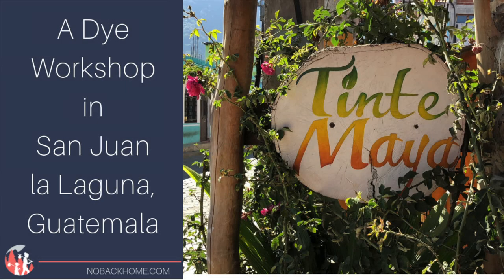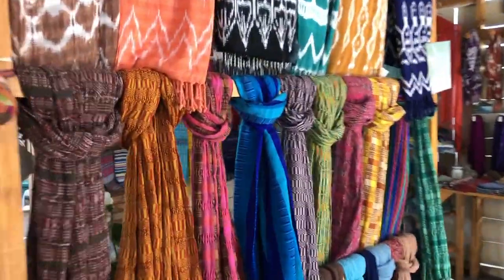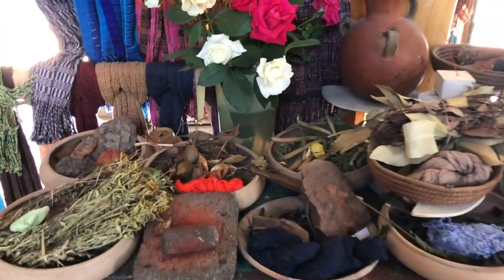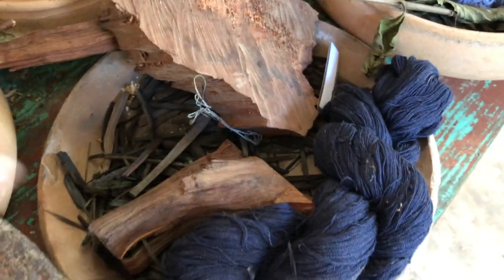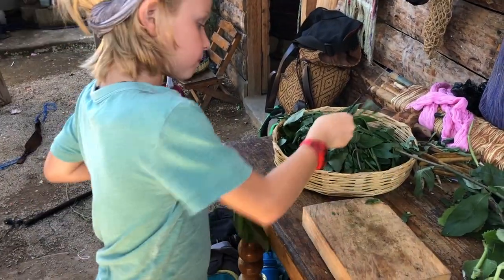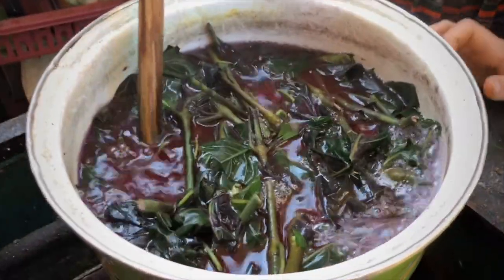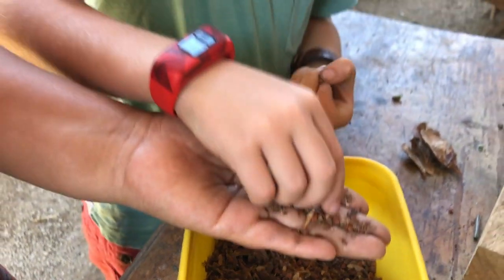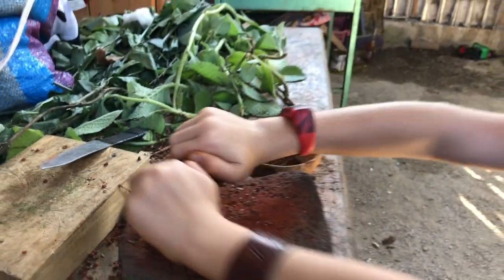Learn How to Dye Guatemalan Fabric using only natural materials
Learning how to dye Guatemalan fabric for backstrap weaving using only natural materials for the dye. This workshop was held at TinteMaya in San Juan la Laguna in Guatemala.